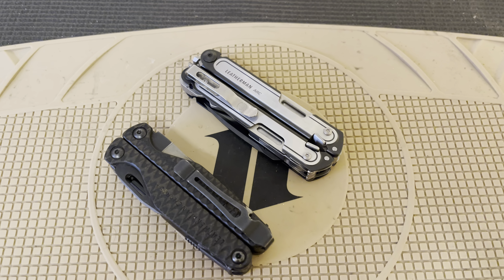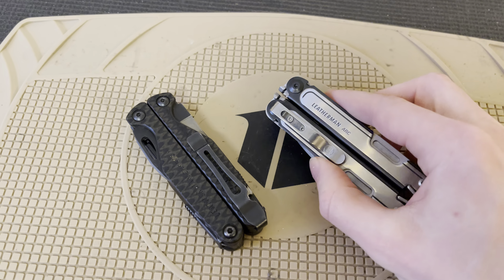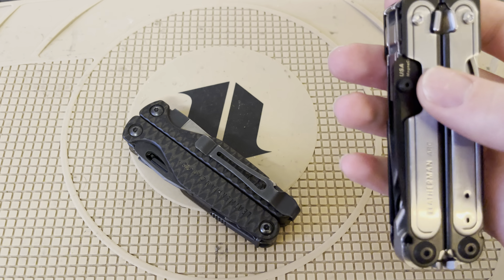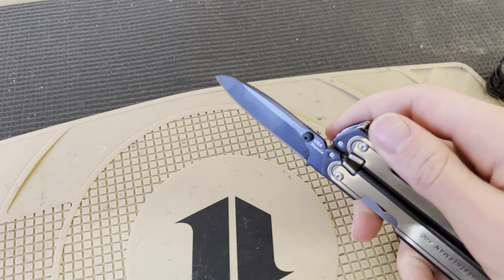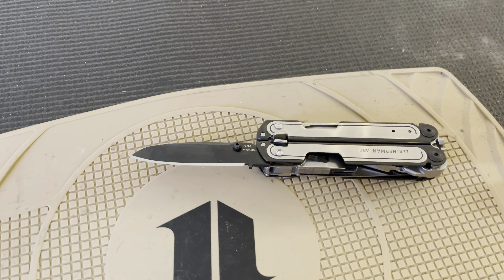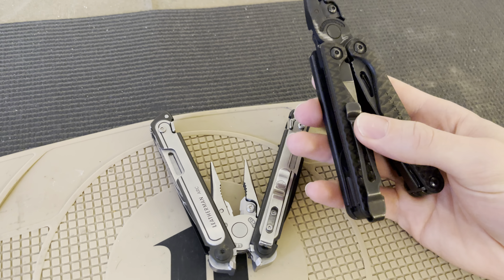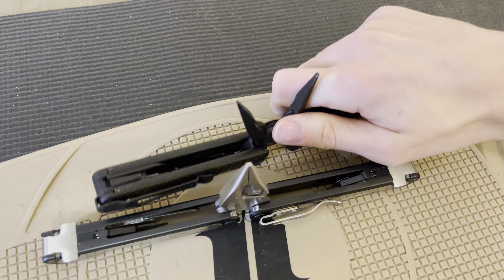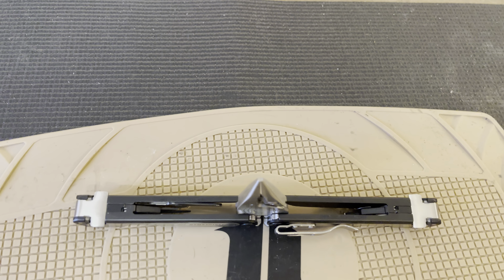The New Leatherman ARC and 5 Things I Hate About It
This thing has real potential it overall this is my first impressions and a few things I can’t stand about it already.